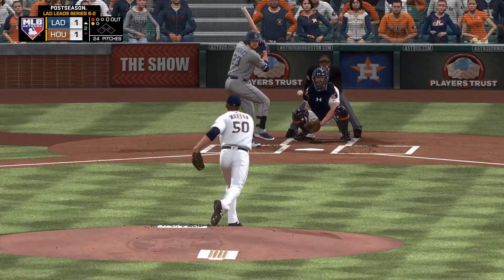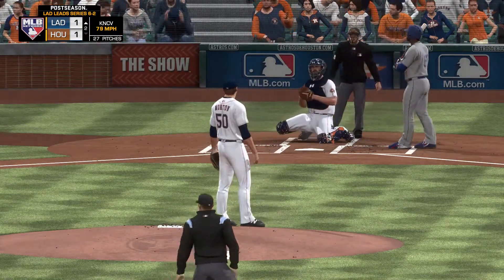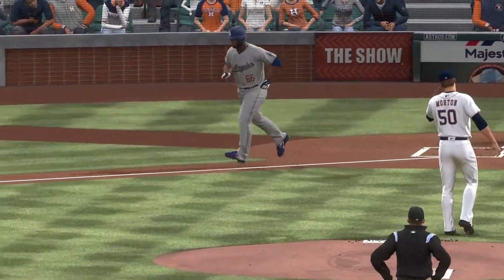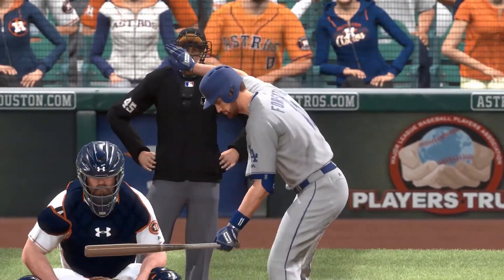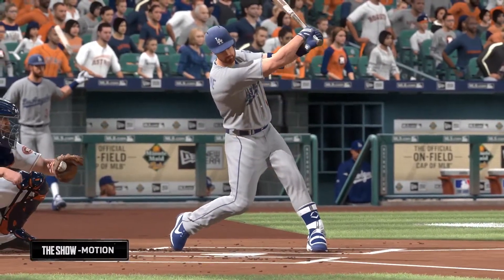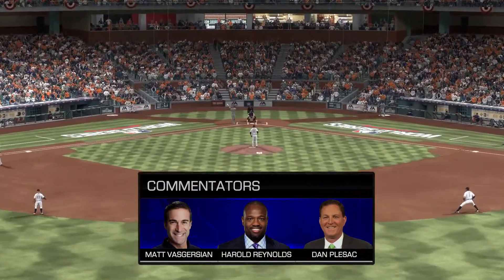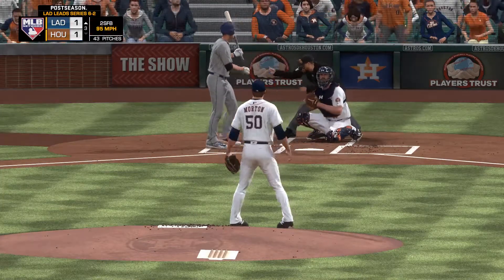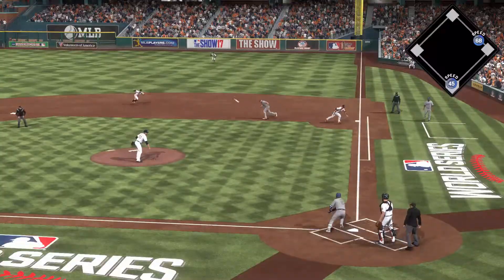ALL CUTSCENES - MLB The Show Los Angeles Dodgers vs Houston Astros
I chose MLB The Show 'coz it 's one of those games that you can play over and over and never get bored,
So I hope you share the same opinion and enjoy this series of the best "battles" ever .
ENJOYY !